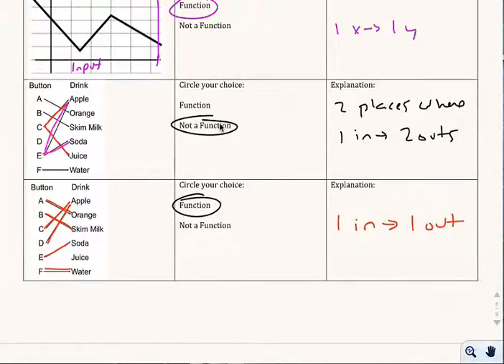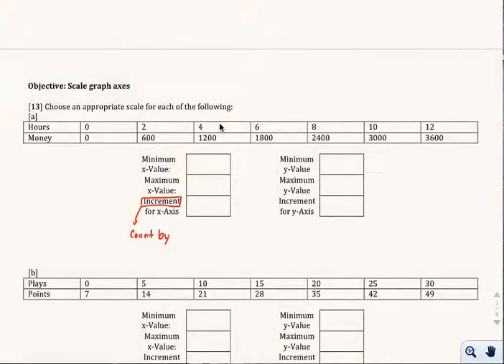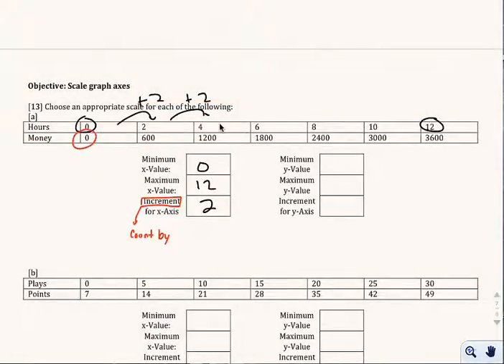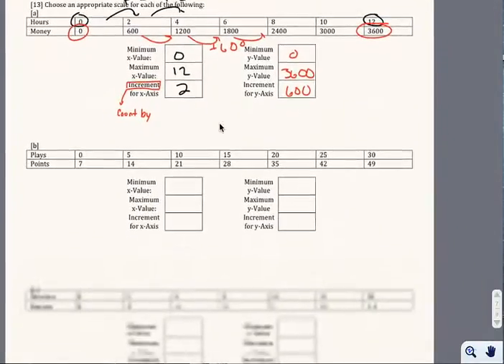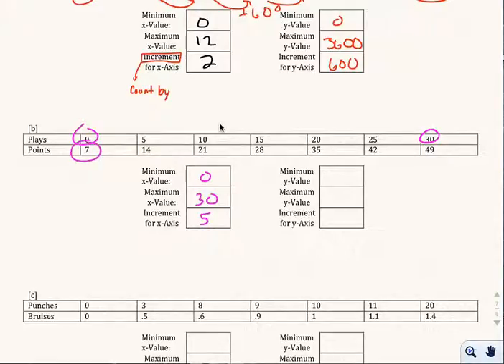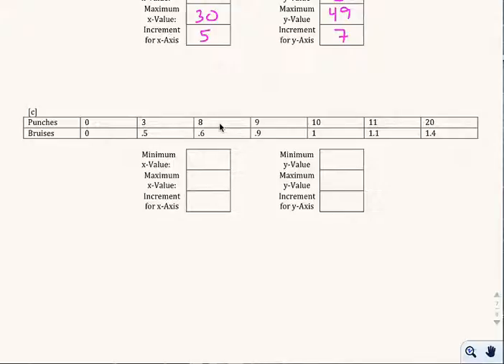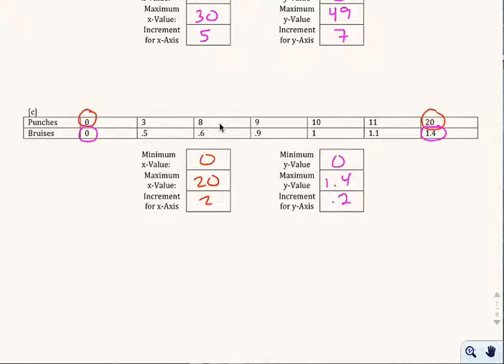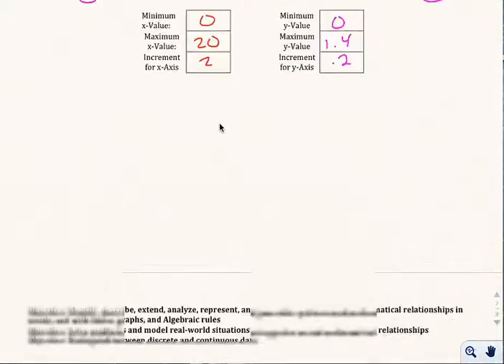PoA Unit 2 Review Part 7